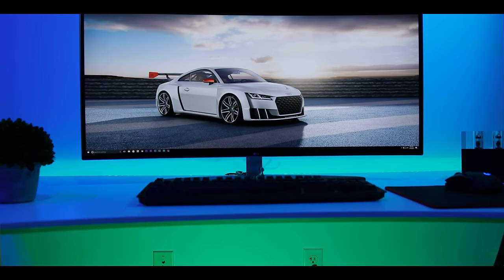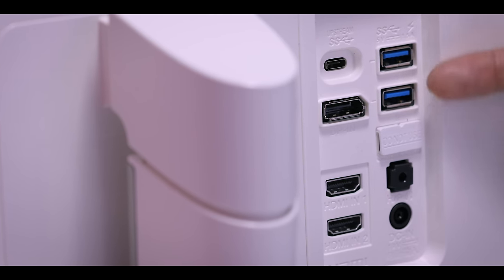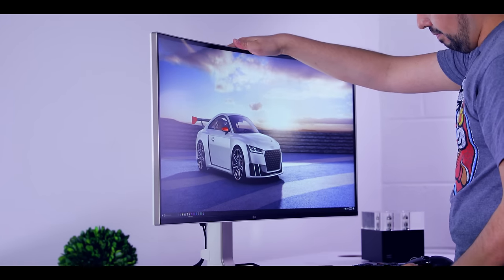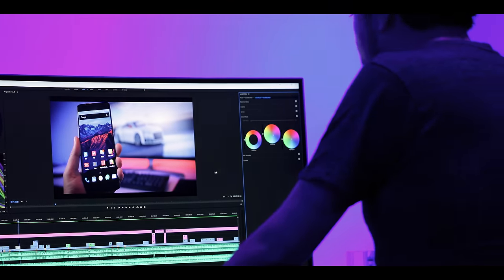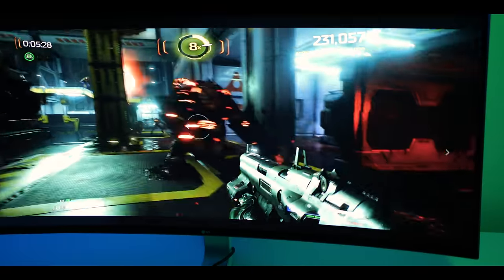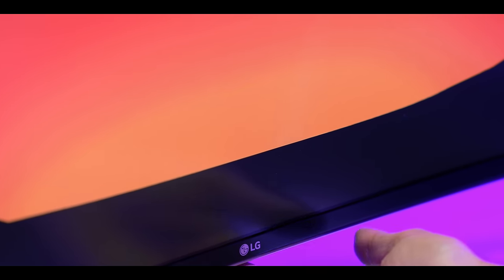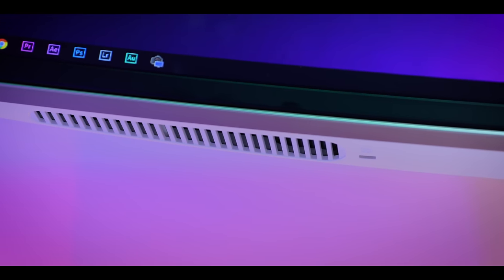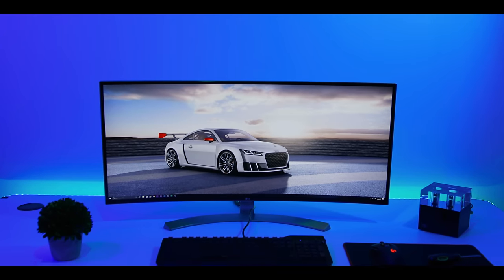THE BEST PC Monitor for Content Creators!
Is this the best PC Monitor for content creators?
Get the LG 38UC99-W 38-Inch 21:9 Curved UltraWide QHD+ IPS Monitor

**Recommended Smaller Version**
LG 34UC88-B 34-Inch 21:9 Curved UltraWide

LG 38UC99 Specs:
38" 21:9 UltraWide Curved WQHD+ IPS Display
1ms Motion Blur Reduction
USB Type C & USB 3.0 Quick Charge
AMD FreeSync Technology
Bluetooth Speakers with Rich Bass (10W x 2)

🎥 Gear I Use to Make Videos:
1. Sony FX3
2. Sony A1
3. Favorite Prime Lens
4. Favorite Zoom Lens
5. Favorite Wide Angle Lens
6. Favorite Mic
7. Complete Gear List

🎨 How I Color Grade my Footage

💰 Best Deals for Camera Gear!